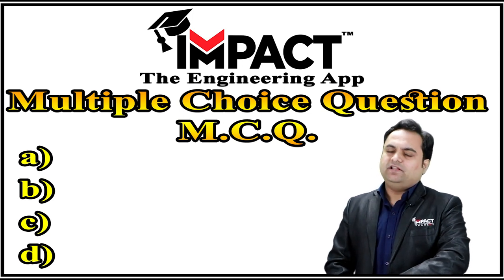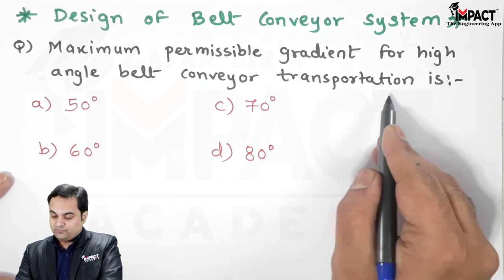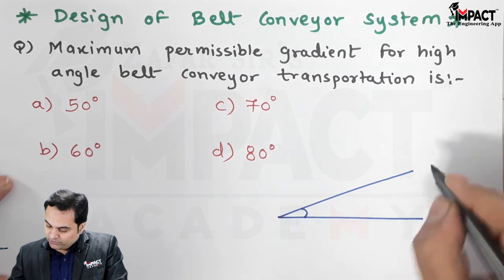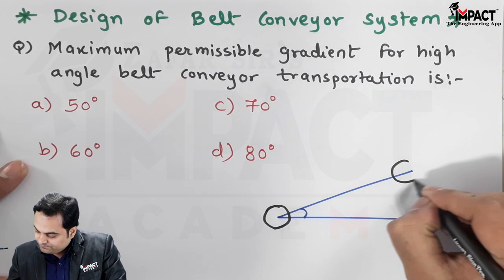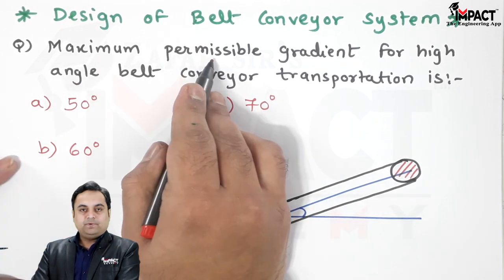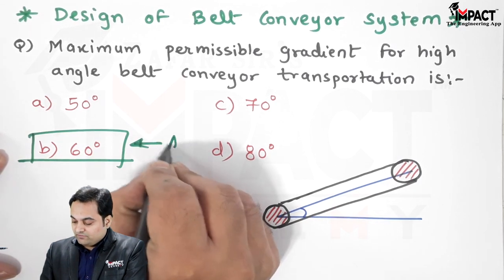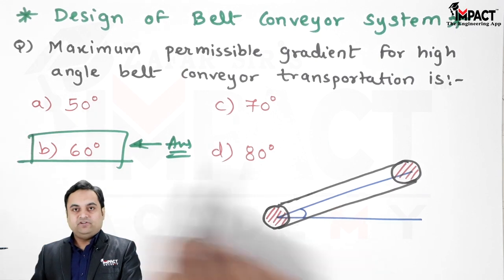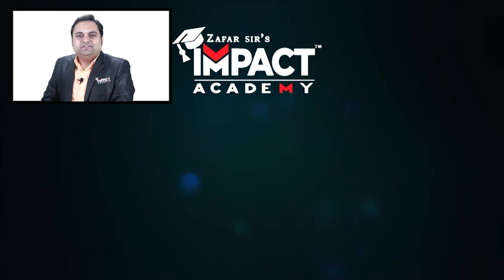Design of Mechanical Systems - DMS MCQ No. 8 ( Belt Conveyor System ) | Engineering